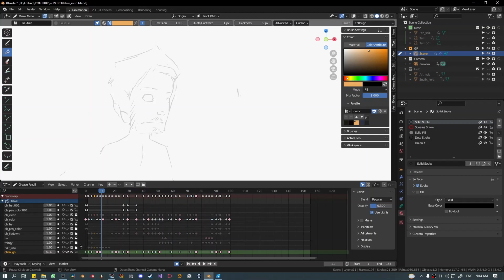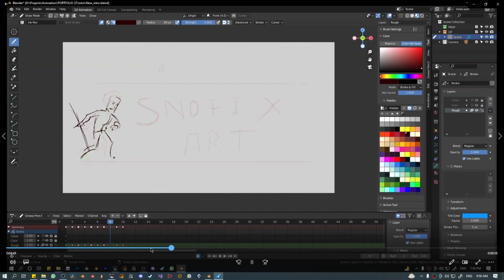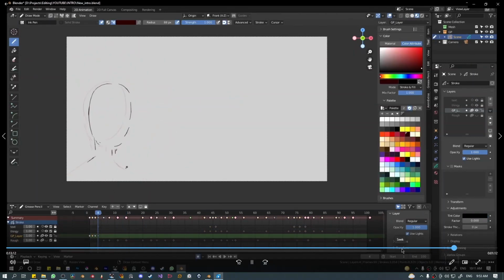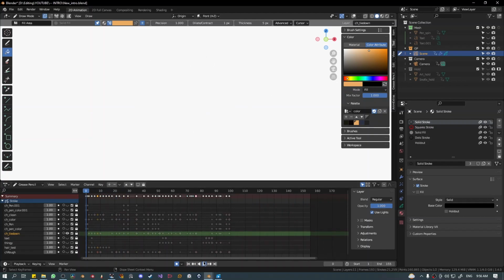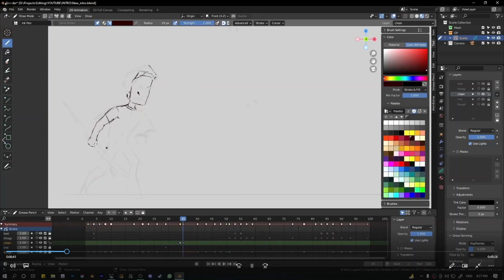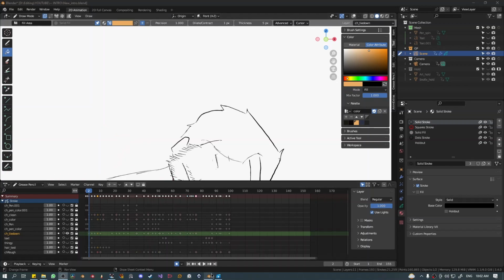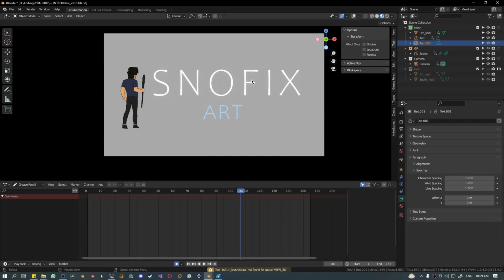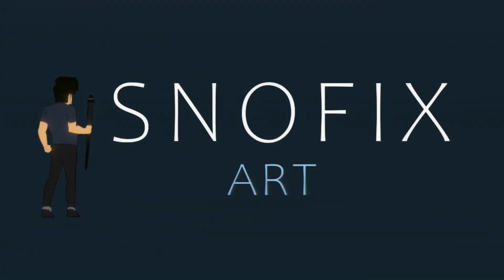Hand drawn animation in Blender Grease Pencil | Break-down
Making an intro in hand drawn animation for my YouTube channel using Blender Grease Pencil Only.

Chapters:

00:00 Intro
00:17 Rough Pass
06:57 Completed Rough
07:06 Tie Down Pass
13:34 A Fun Trick
16:35 Clean Up
17:39 Holdouts in Blender
20:05 Compositing
21:01 Final Result